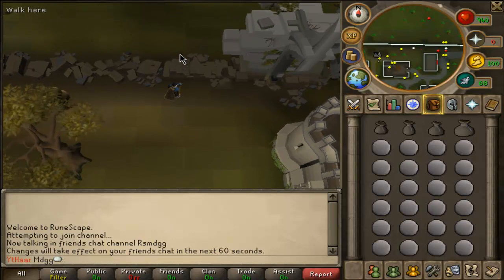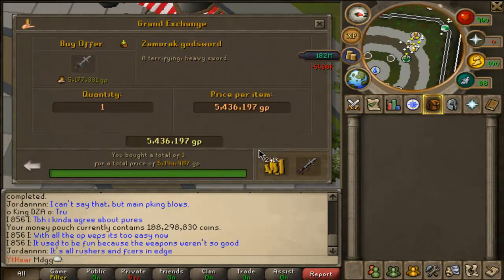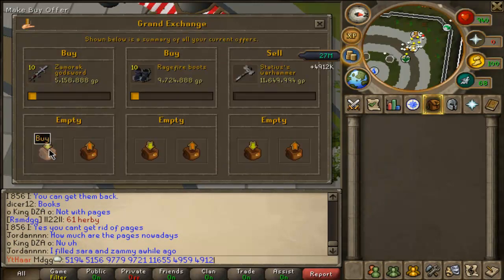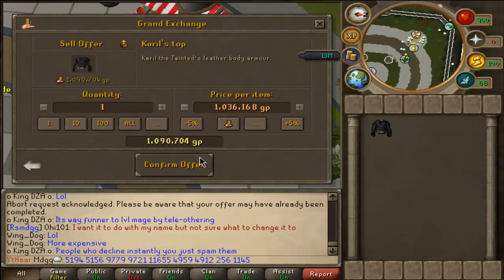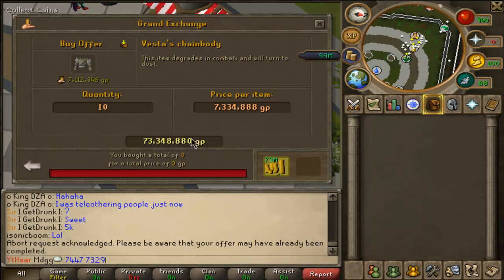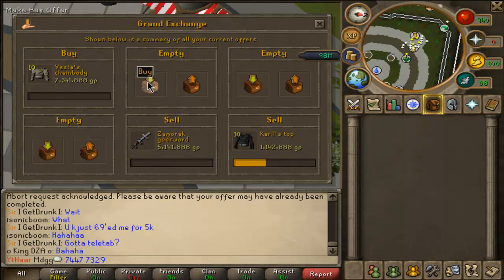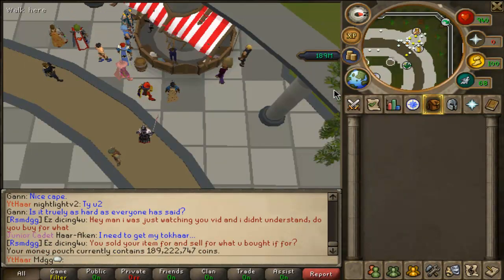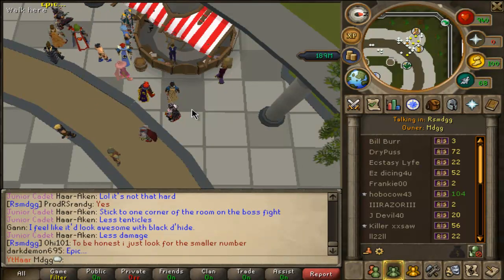Runescape - Flipping Video #12! Brand NEW Items!